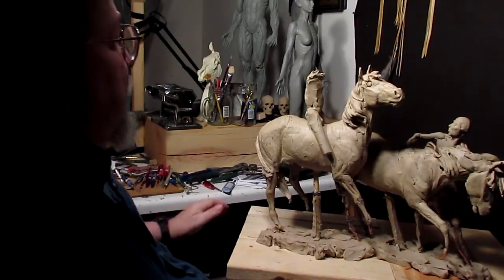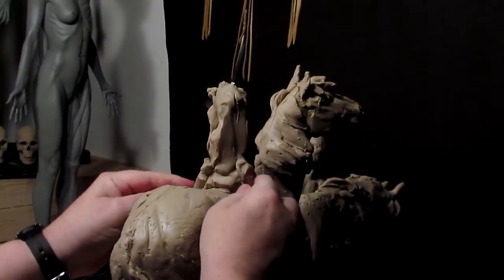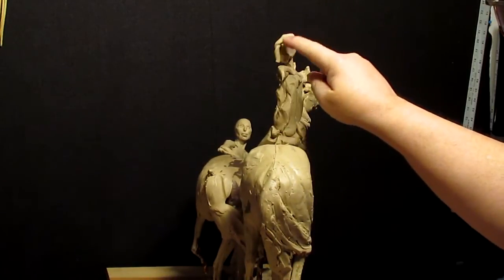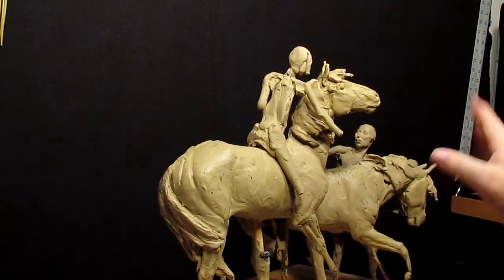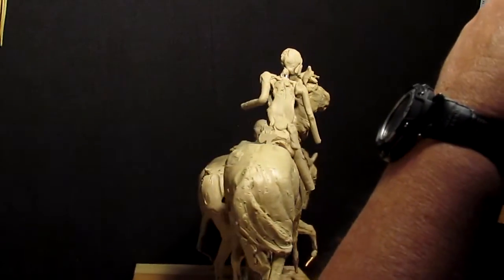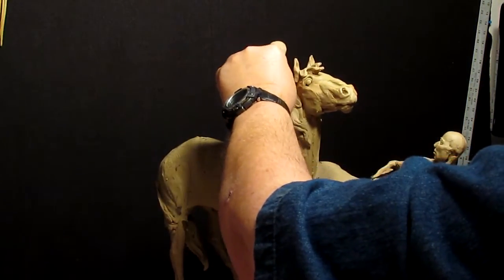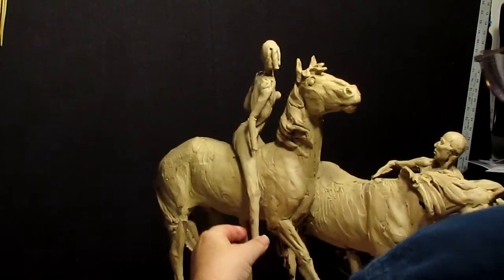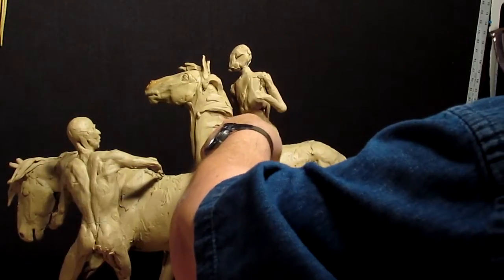Sculpting with Lemon - Approaching Storm - The Horse Back Rider Today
Where you can buy my DVD..."Creating a Male Head", from making the armature to creating the base skull to add muscle and features on.

Sculpture Depot

PCT-5
303, and 22x
53x, and 55x
74, 70, 163, 161, and 75
23x and 407